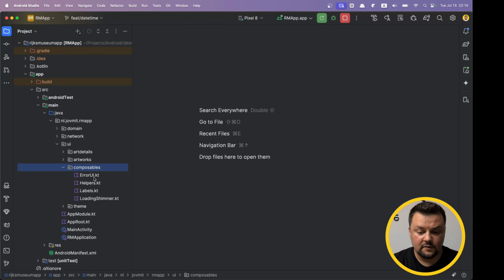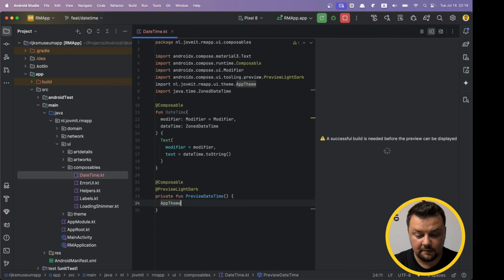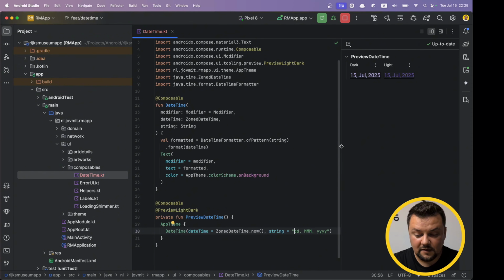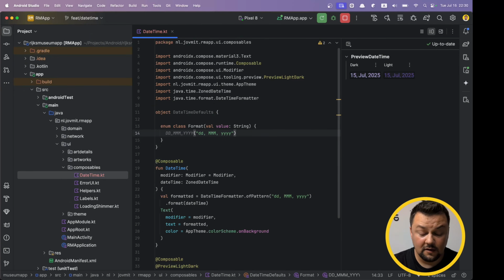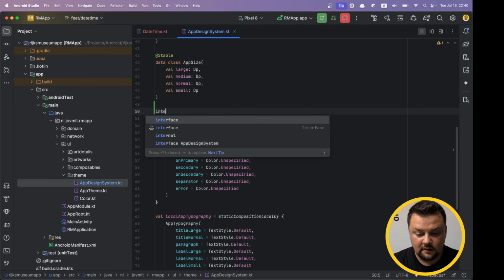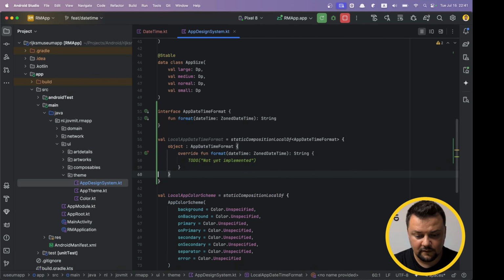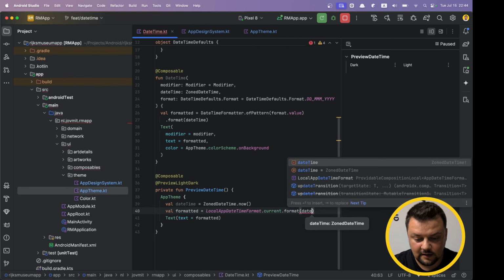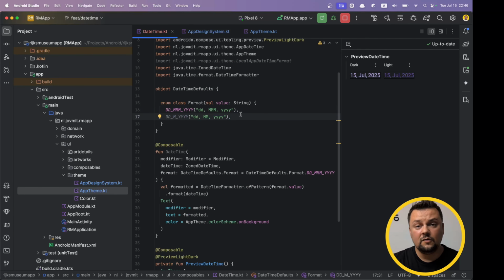2 Ways To Display DateTime In Compose UI